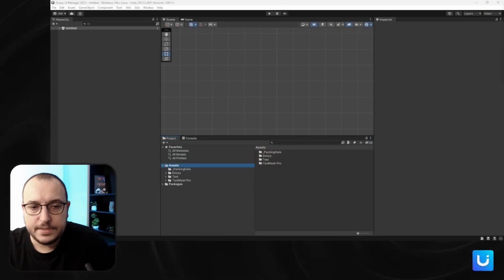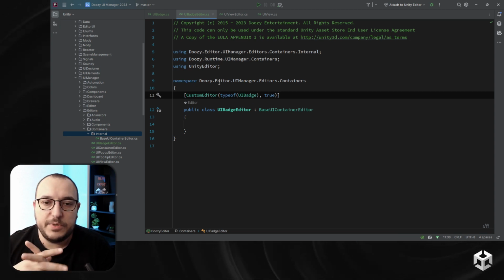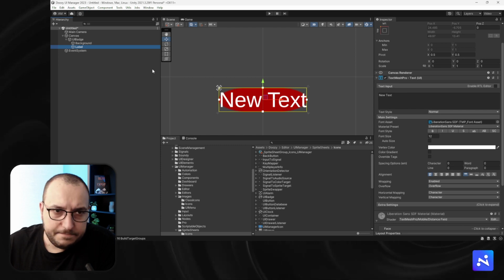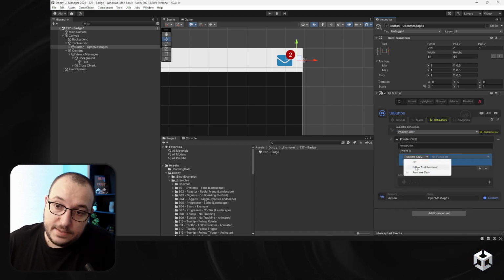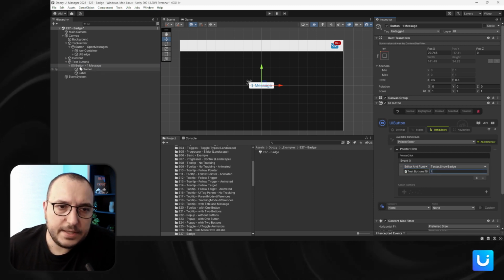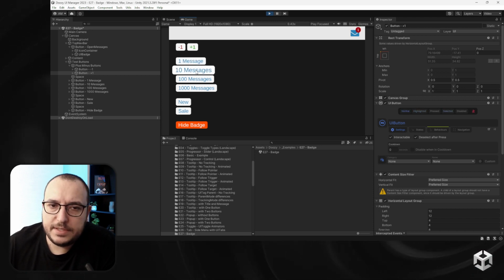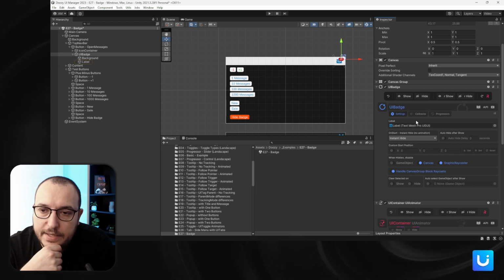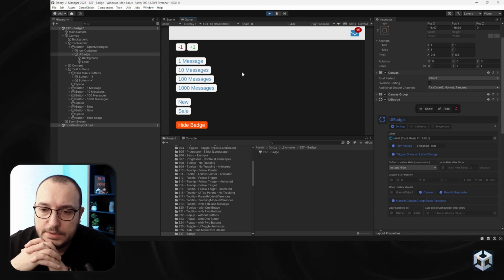UIBadge Creation: The Making Of Discrete Notifications in Unity with Doozy UI Manager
Welcome to this experimental video, where we're diving deep into the creation of a crucial UI component - the UIBadge, a powerful addition to Doozy UI Manager. In this Unity tutorial, we'll walk you through every step of building the UIBadge, including both runtime and editor code, all while revealing our creation thought process.

UIBadges play a pivotal role in enhancing your Unity project's UI, providing discrete notifications, counts, and status information. Our comprehensive tutorial will not only help you master UIBadge but also show its versatility through various use-cases.

This video also offers an exclusive preview of what's to come in the next Doozy UI Manager update, making it a must-watch for Unity developers and enthusiasts.

We encourage you to ask questions and share your feedback in the comments below.

Join us on this exciting journey as we delve into UIBadge creation, discrete notifications, and the seamless integration of this essential component into Unity with Doozy UI Manager.

Create the User Interface you want! Doozy UI Manager is a set of systems that make it easy for anyone to create, manage and animate modern User Interfaces in Unity.

Everything you need to create, manage and animate a User Interface.

Add Doozy UI Manager to any Unity project and set up a new User Interface in minutes. Create views, buttons, toggles, popups, tooltips, and more. Use Nody to visually build the UI flow logic. Finally animate everything with Reactor.

Doozy UI is made up of several systems, each performing a specific set of tasks.

UI Manager
Main system that provides all controls, components (buttons, toggles, sliders...) and containers (views, popups, tooltips...)

Nody
Build Flexible UI Logic with Nody, a visual flow graph solution designed to create, visualize and manage UI navigation flows.

Reactor
Animate everything with Reactor, a a value animator engine specially designed to animate UI properties.

Signals
Communicate with Signals, a universal messaging system, responsible with providing a data binding infrastructure between systems.

UI Designer
Professional design tools to help you align, rotate, scale and size UI objects in the Unity Editor. Align, Rotate, Scale, Size.

UI Menu
Design your UI in a visual way with UI Menu, a visual prefab management system for Unity that allows adding prefabs to the Scene with a single click.

Editor UI
Dynamic UIElements Editor Framework that gives you the power to create custom editors, windows, editor components and more.

Use native uGUI
Native Editor Integration
Node Graph UI Navigation Flow
Supports all platforms
Resolution Independent
Mobile friendly
In-Editor Documentation Links
Searchable Documentation
Clean Code. Easy to understand, modify and test.
Full C# source code is provided